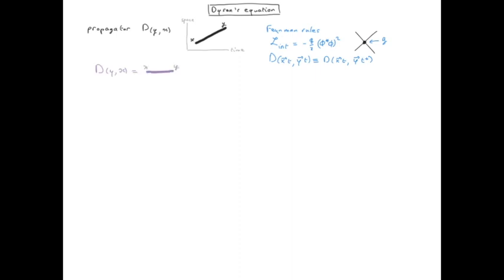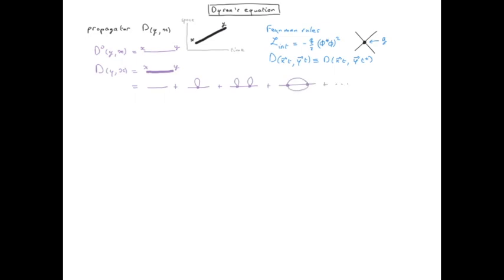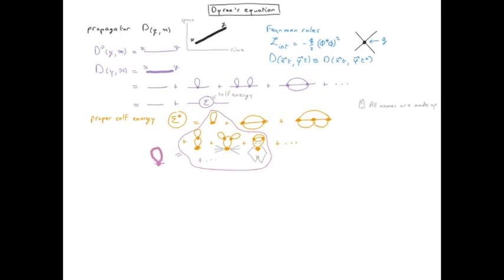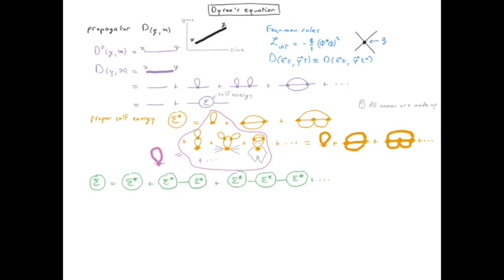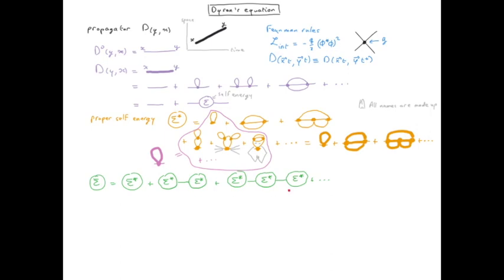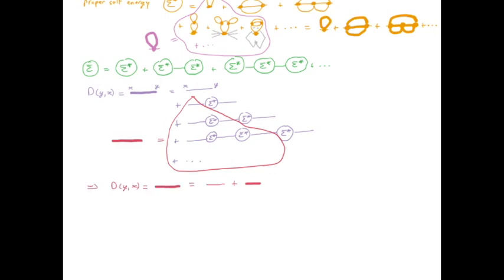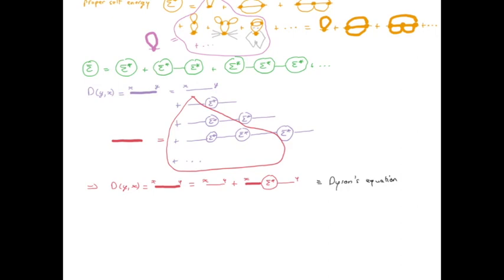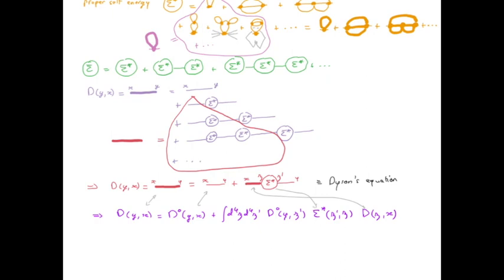QFT23.2 Dyson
This video is about QFT23.2 Dyson